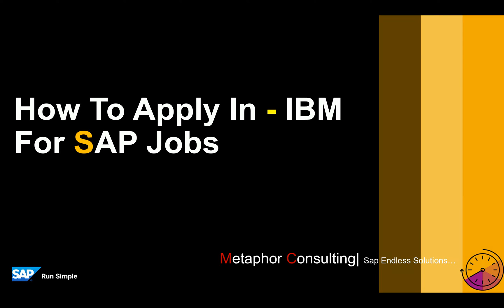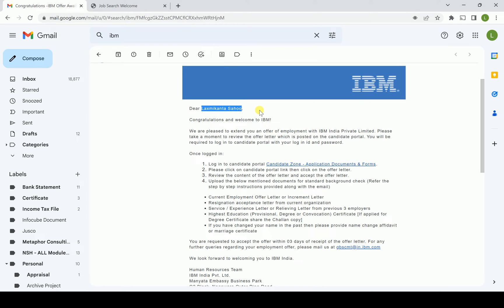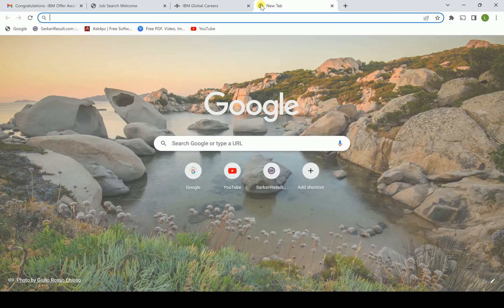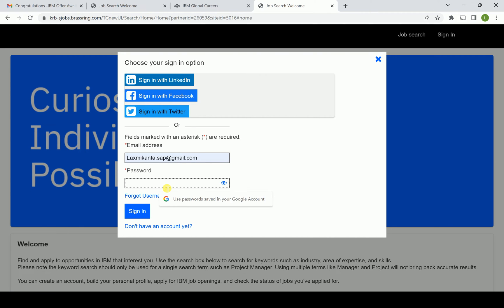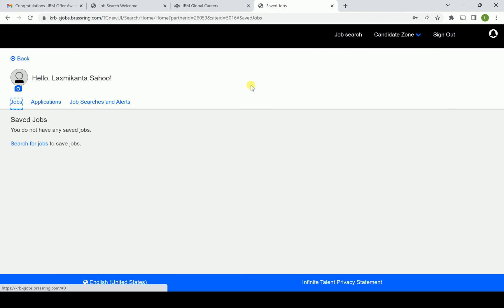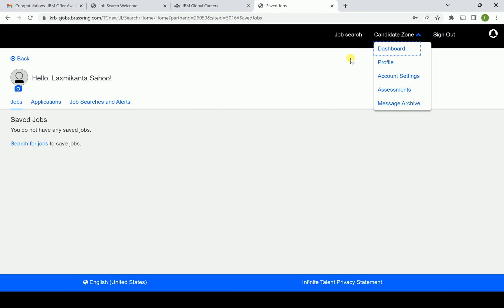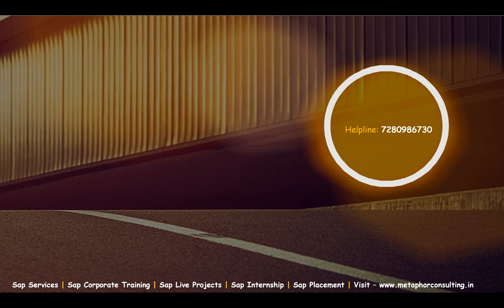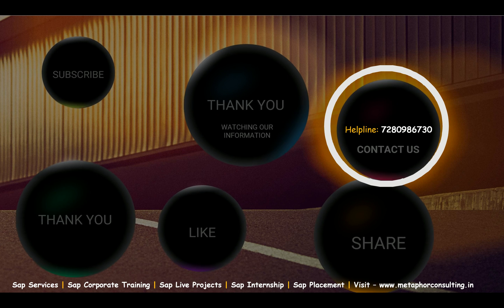How to apply SAP Jobs in IBM | Mega Hiring in SAP | IBM Recruitment 2023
As a fresher can I get SAP job in MNC (Multinational Companies) and which SAP module is most demand for freshers. Is SAP jobs available for experience candidate.

Top 5 Companies hiring SAP Freshers | Get SAP Fresher Jobs | Mega Hiring in SAP | SAP FICO | SAP SD

How to Create a Role in SAP | Roles and Authorizations | PFCG | SU53 |Create SAP User|Tcode in Roles

Interested to know about our SAP S/4 Hana Training and 100% Placement Guarantee facility. Reach to Us -

About Us:
Metaphor Consulting provides diversified Information Technology training, Virtual Led classroom training, and Lab facility by industry professionals with vibrant academic personalities. Our Educational learning HUB offering job-oriented course program in ERP Sap S4 Hana, C/4 Hana, ECC 6.0, and S/4 Hana-2021 to the various module of (FICO, ABAP, BASIS, PP, MM, PS, SD, QM, WM, and ISU). In order to enhance job seekers career profile, organization facilitate Implementation project and placement program intermittently.